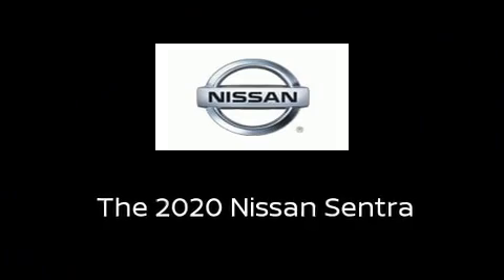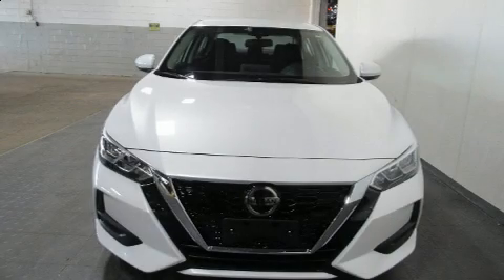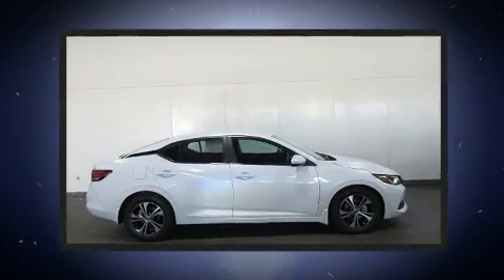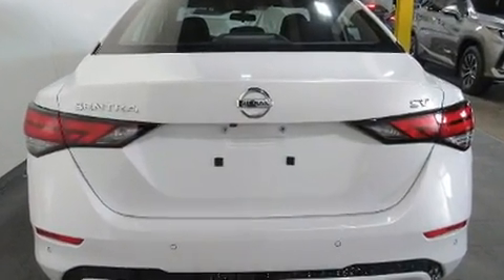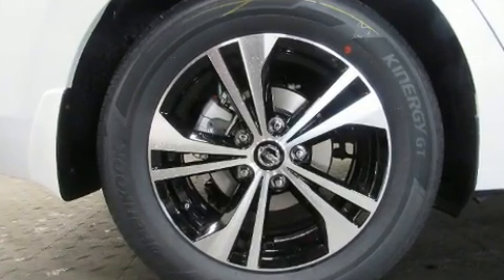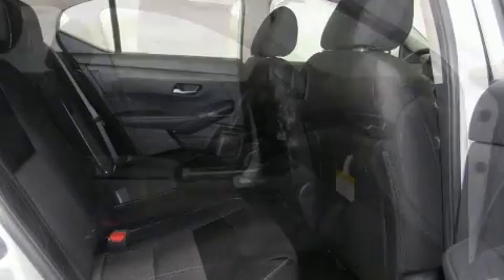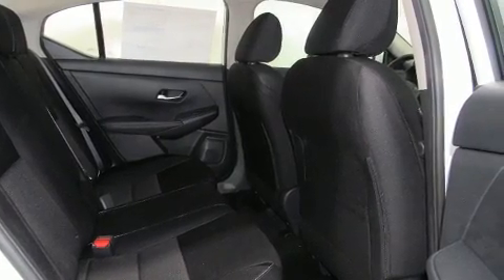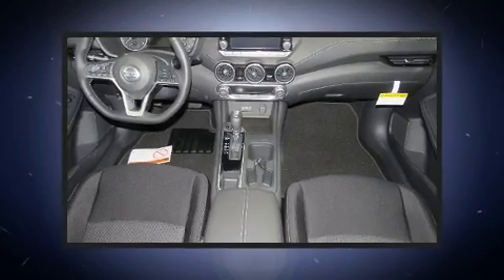2020 Nissan Sentra SV in Brooklyn, NY 11220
Climb inside the 2020 Nissan Sentra. This 4 door, 5 passenger sedan stands out among competitors in its class! It features a front-wheel-drive platform, an automatic transmission, and a 2 liter 4 cylinder engine. It's equipped with tons of terrific amenities, but it won't break your budget. Such as remote keyless entry, 1-touch window functionality, a tachometer, a trip computer, turn signal indicator mirrors, lane departure warning, cruise control, and power windows. Audio features include an AM/FM radio, steering wheel mounted audio controls, and 6 well positioned speakers. Nissan ensures the safety and security of its passengers with equipment such as: head curtain airbags, front and rear side impact airbags, traction control, a security system, and 4 wheel disc brakes with ABS. Brake assist technology provides extra pressure when applying the brakes. We pride ourselves on providing excellent customer service. Please don't hesitate to give us a call.